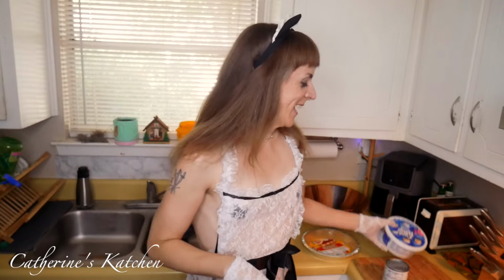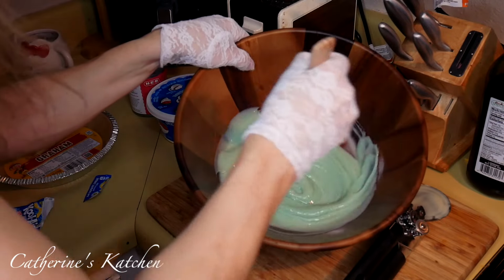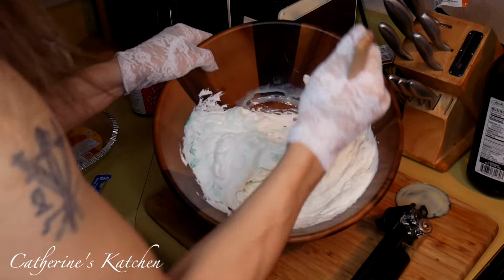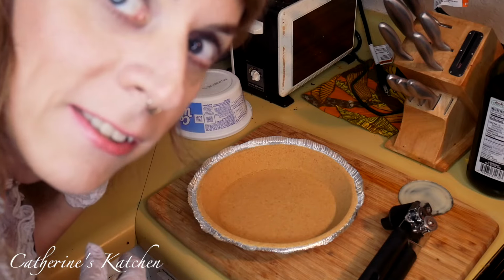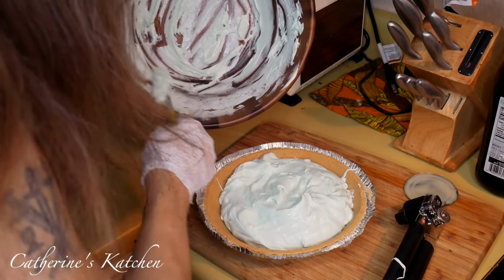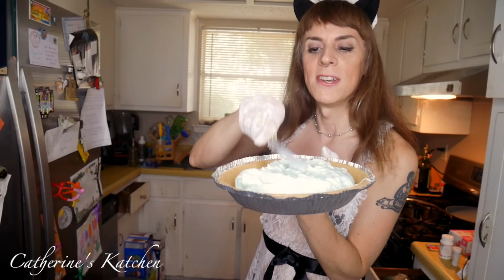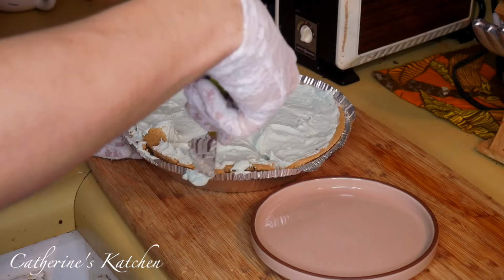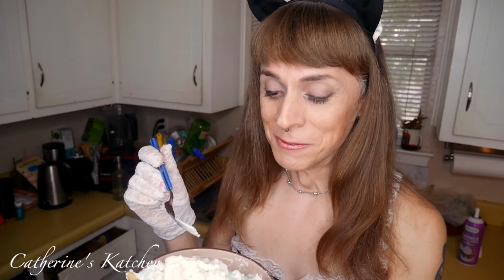Kooking w Cat: No-Bake KOOL-AID CAKE!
Welcome to Cat's Kitchen where today we will make a no-bake Kool-Aid Cake inspired